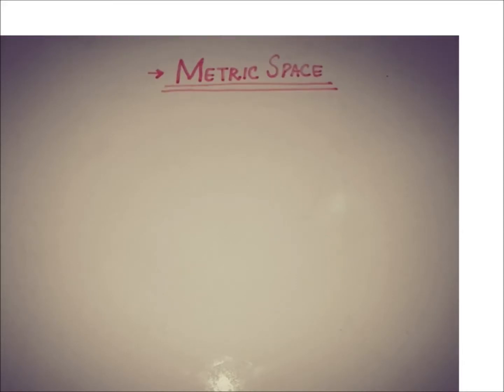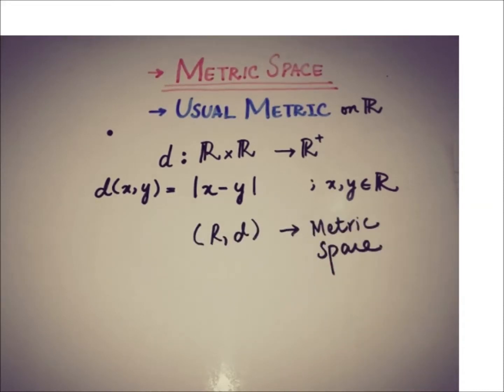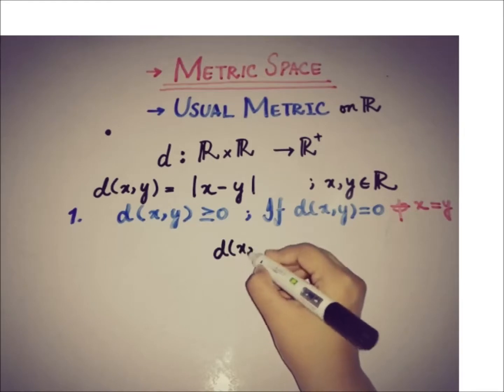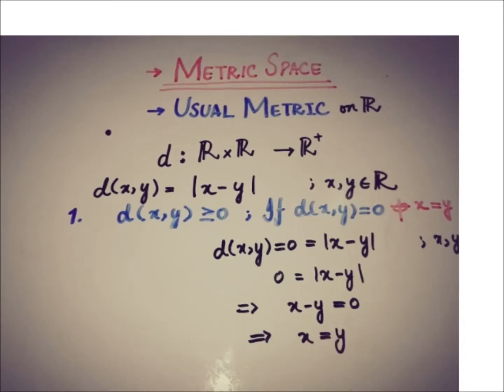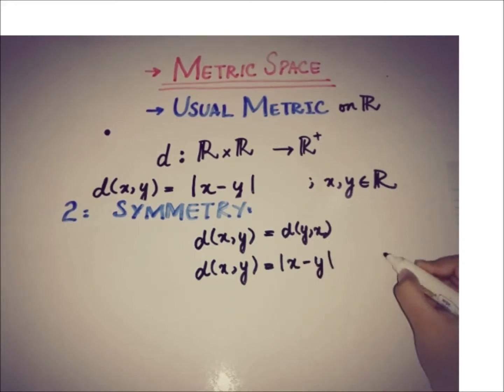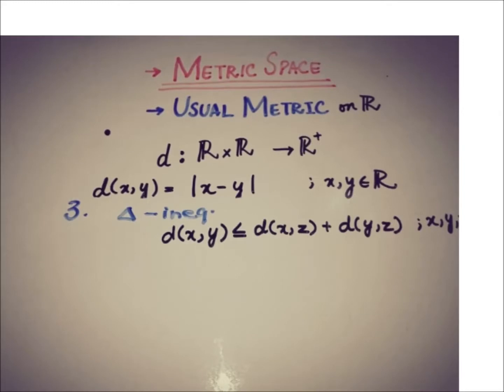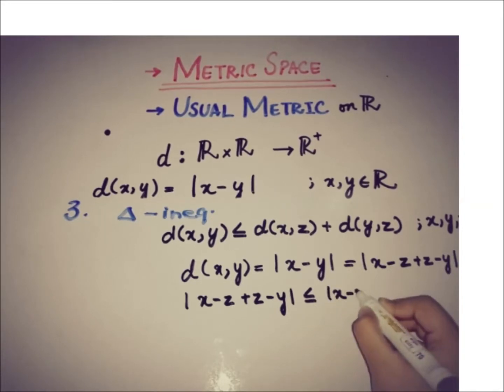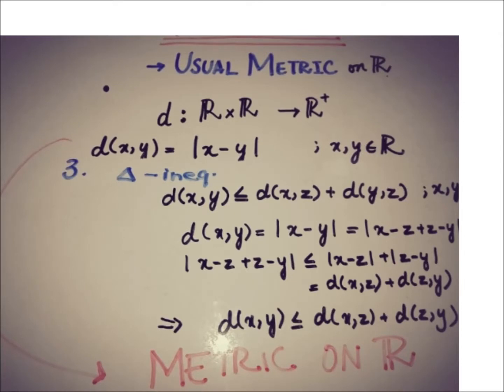usual metric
This video is the FIRST episode of Important EXAMPLES related to METRIC SPACE.
This video is about definition of USUAL METRIC and its PROOF of how it form METRIC on REAL LINE.